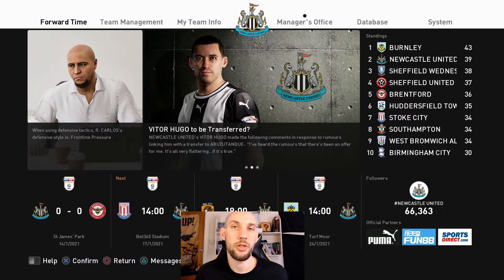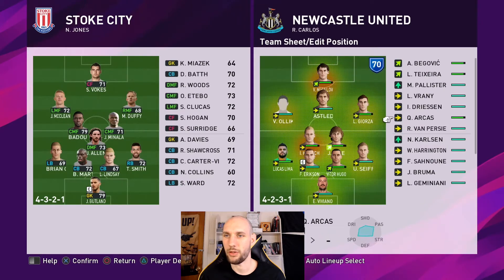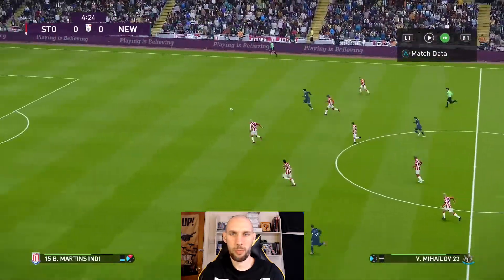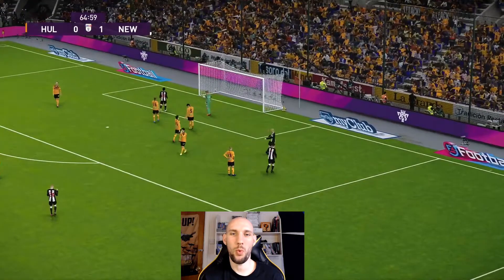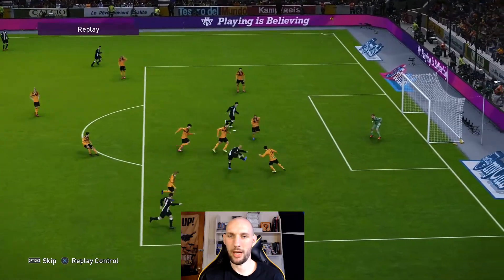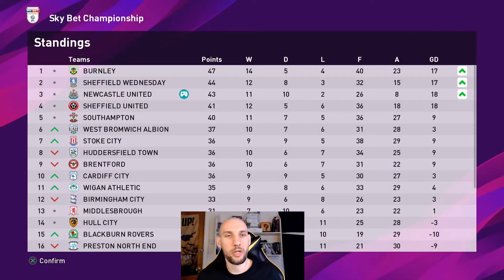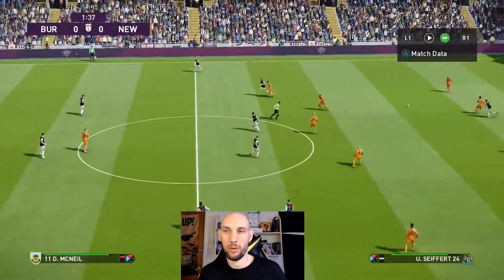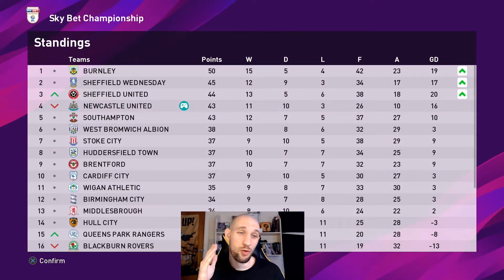Top of the Table Clash with Burnley | Master League Coach Mode Season 2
In this episode of Master League Coach Mode Season 2 we have a top of the table clash with Burnley!
This is a pivitol moment of the season for our eFootball Master League, it could decide who wins the Sky Bet Championship!
Will one of the Master League default players step up and become a hero or will a more recognizable face do the business for Newcastle?